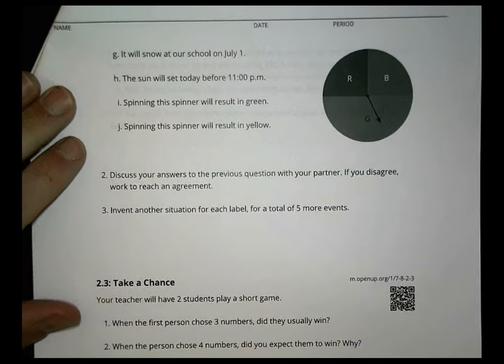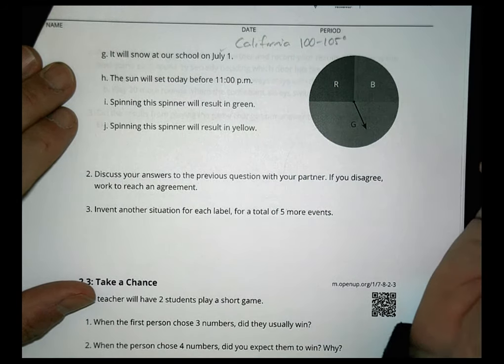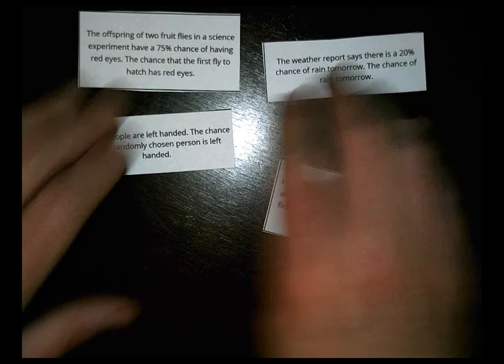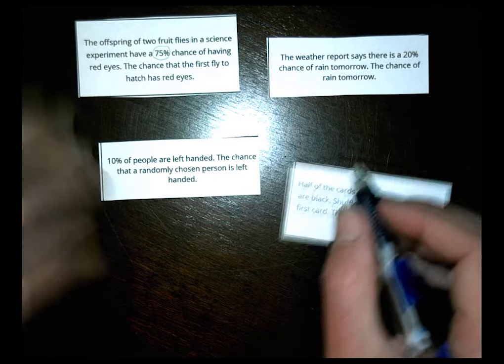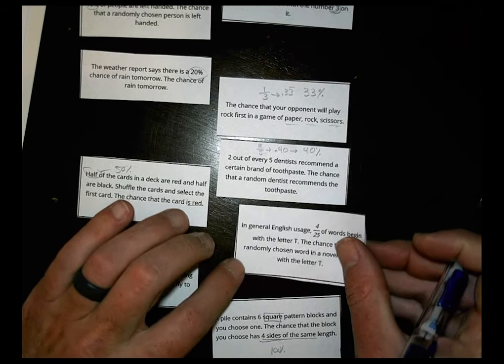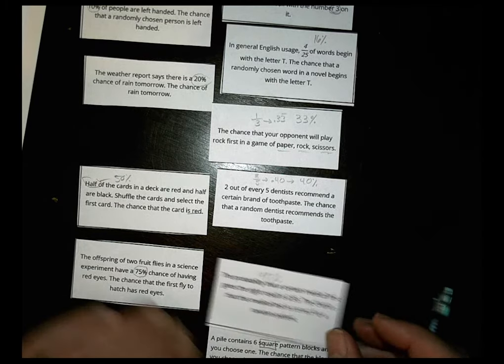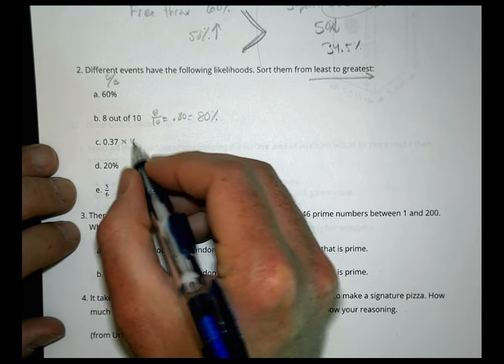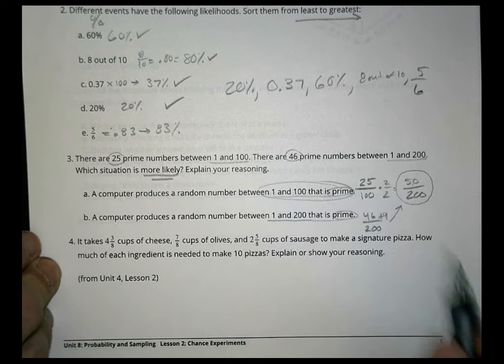7 8 2 Grade 7 Unit 8 Lesson 2 Morgan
Chance Experiments